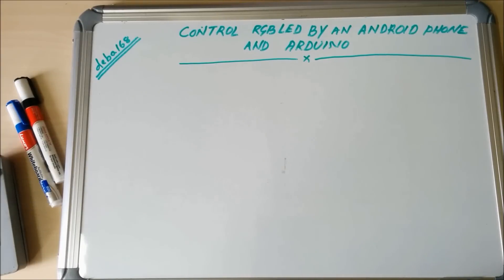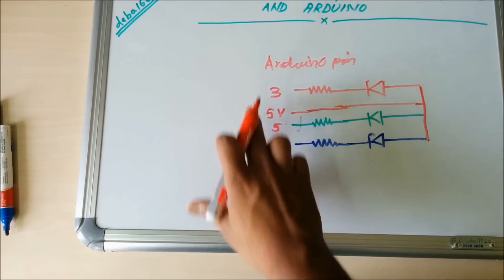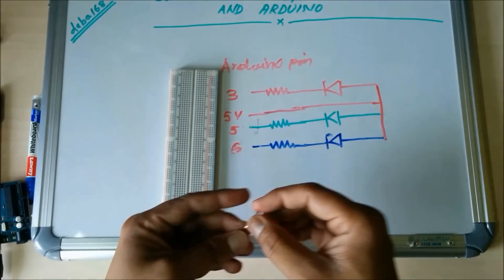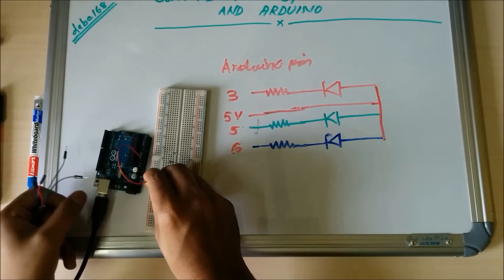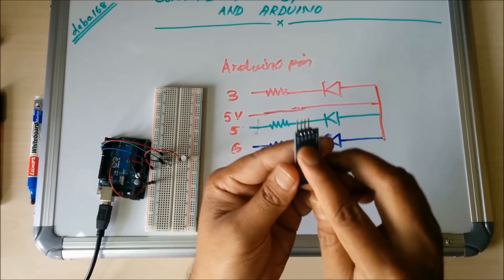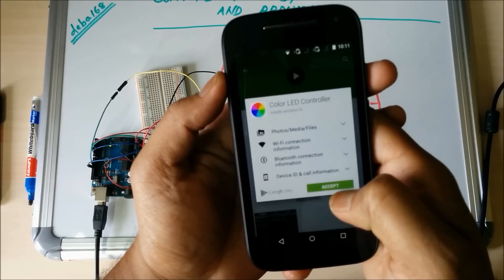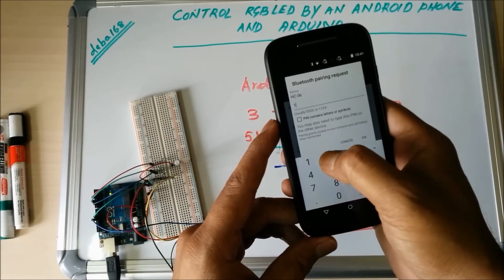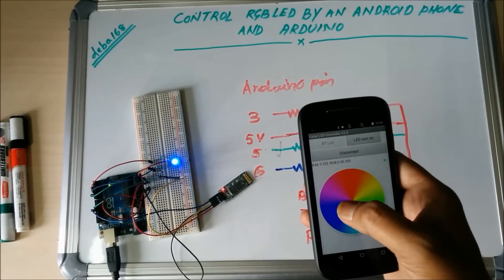CONTROL RGB LED BY ARDUINO AND YOUR SMART PHONE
In this tutorial I am going to show you, how you can control RGB LED from your android devices by using arduino and a blue tooth module (HC-06) .I will also teach you how to connect the blue tooth module to Arduino and your smart phone.
Though I have used a single RGB LED to demonstrate it ,but you can control a RGB strip also.It only need some additional MOSFETS.

Download the arduino code from the link bellow.